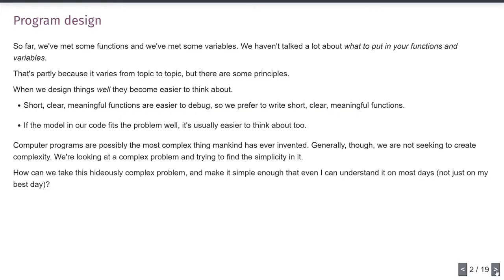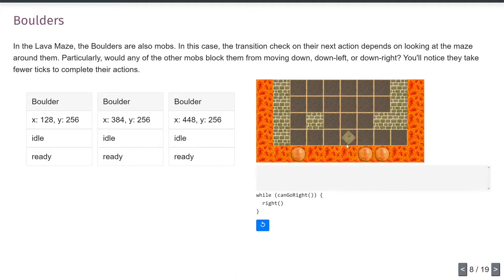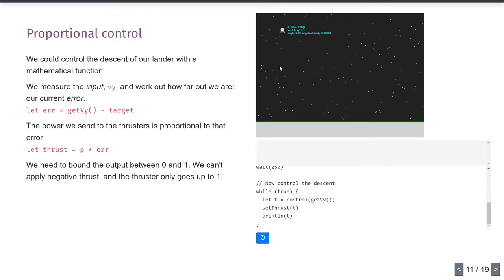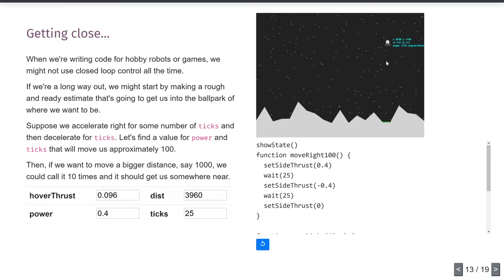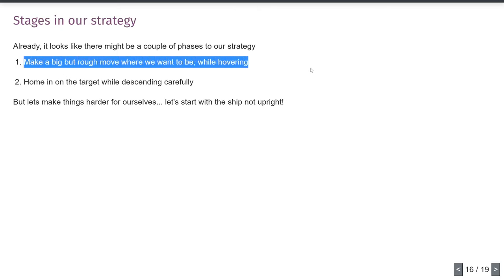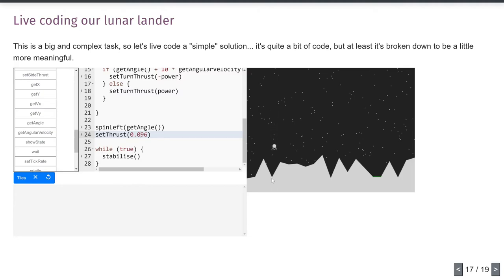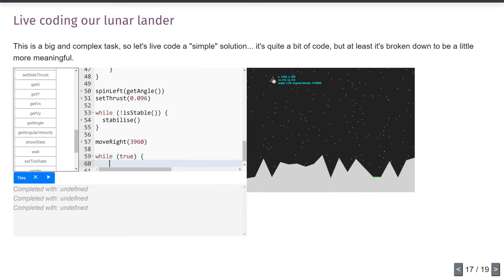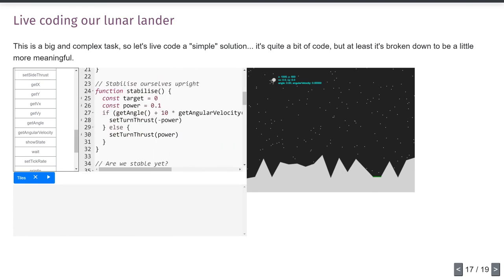Coding a Lunar Lander - Handling State and State Variables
In which we take a peek at some of the state that's going on inside the Lava Maze game, and then try to code solving a complex task: landing on the Moon.